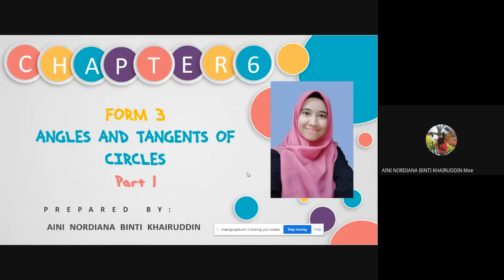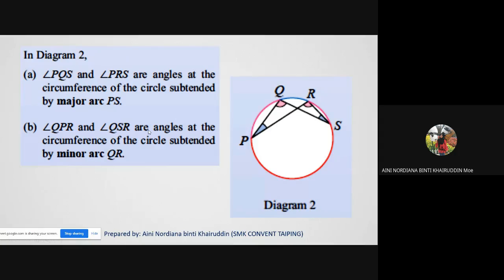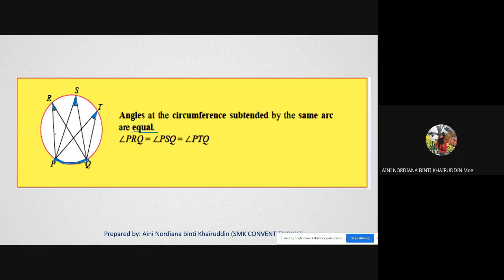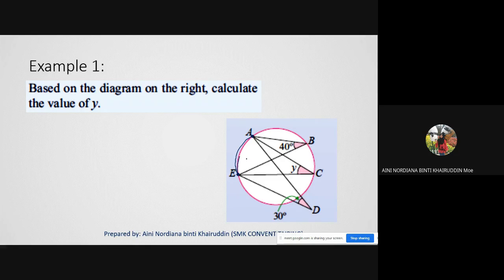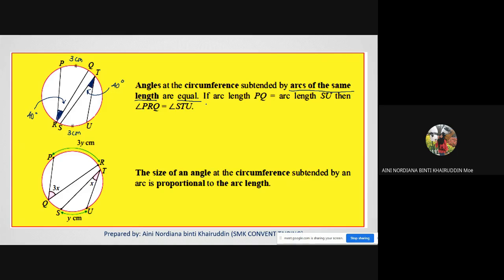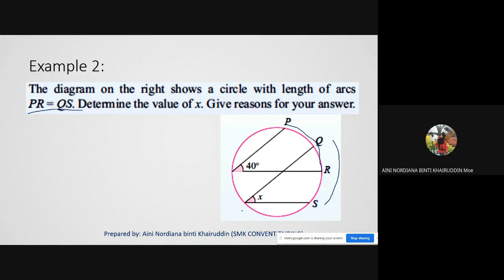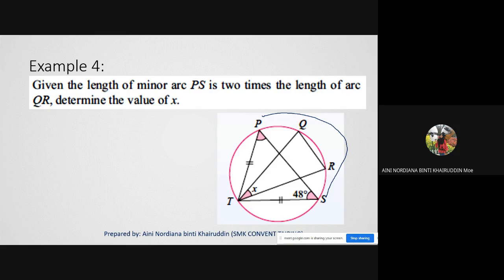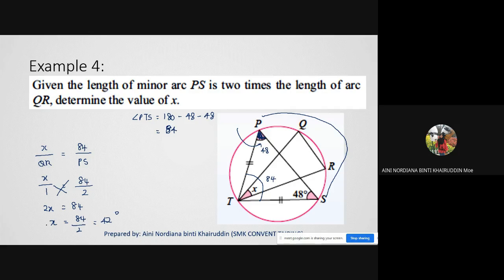3 Mawar (24.5.2021)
Chapter 6 ANGLES AND TANGENTS OF CIRCLES